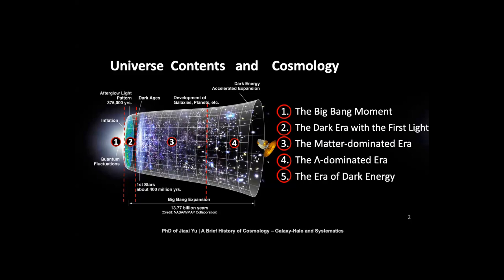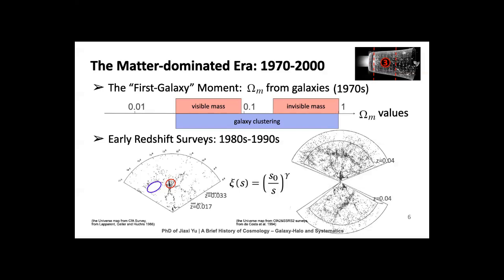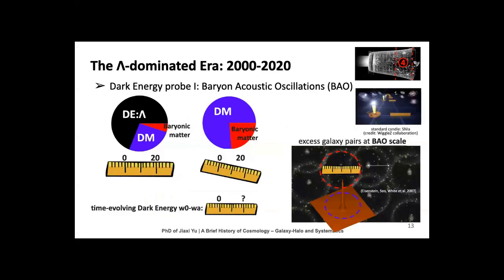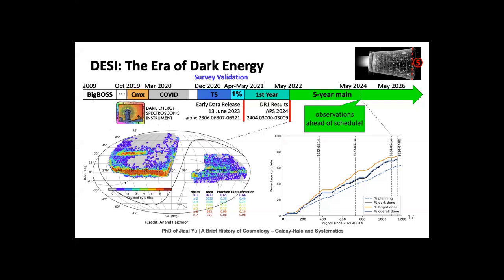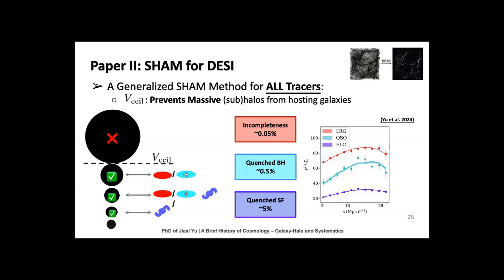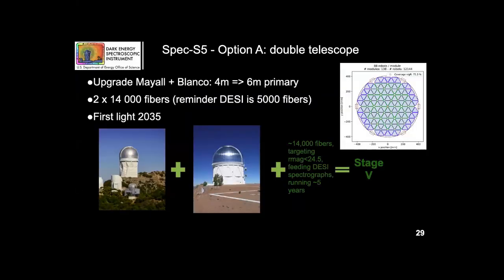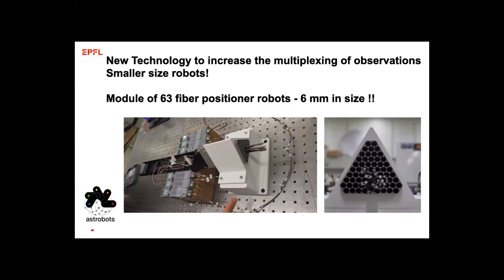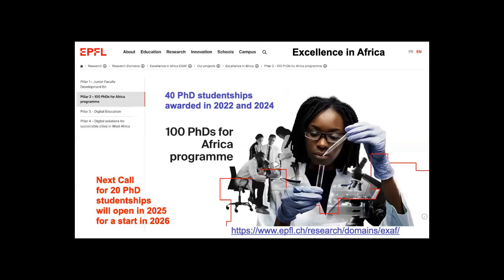Cosmology and Galaxy Redshift Surveys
05 November 2024 by Prof. Jean-Paul Kneib from EPFL, Switzerland.